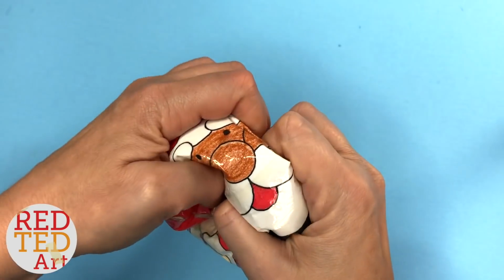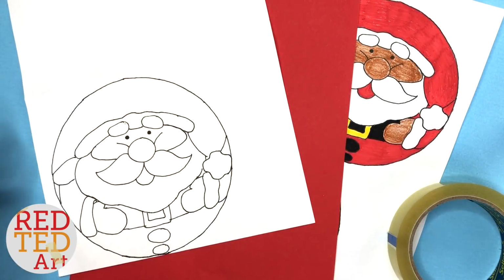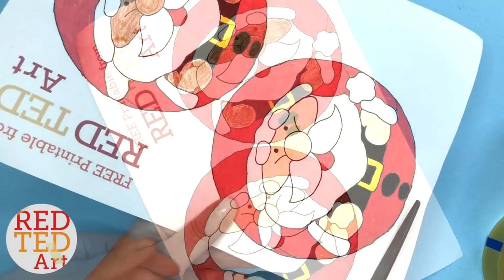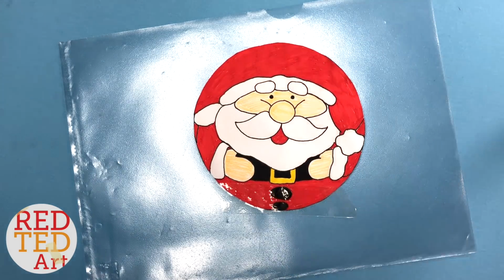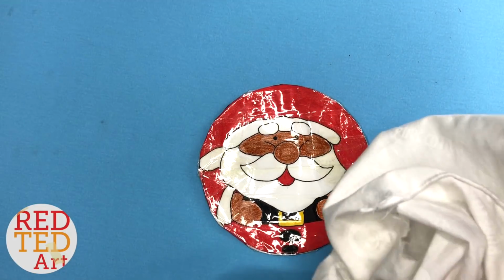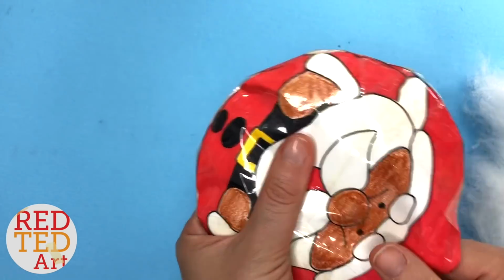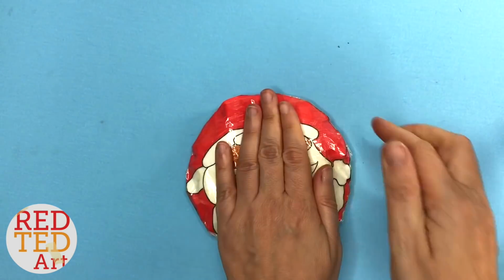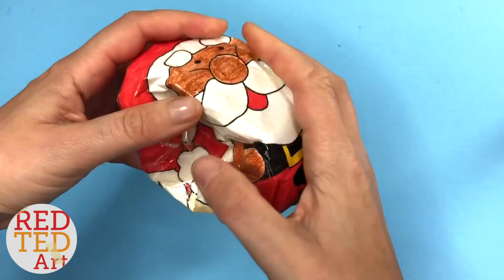Paper Santa Squishy DIY - DIY Christmas Squishies!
How to make a Santa Squishy from paper. How to make a paper squishy. DIy Paper Squishies for Christmas. Paper Santa Squishy DIY - DIY Christmas Squishies CLICK FOR INFO